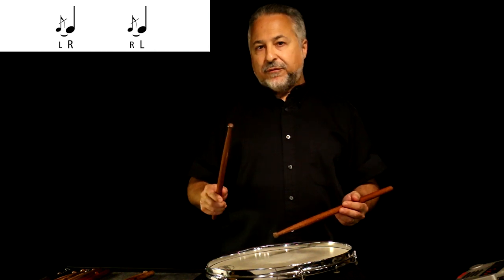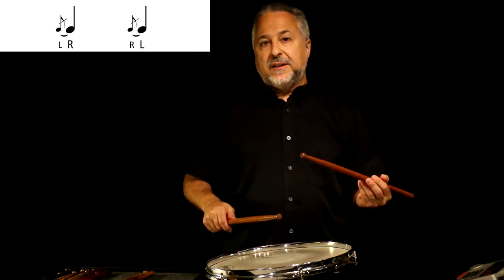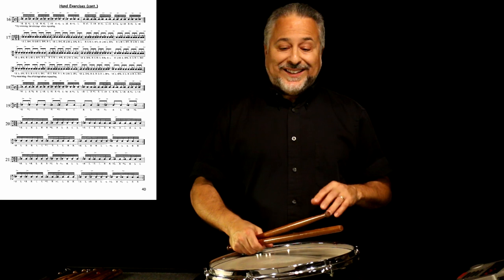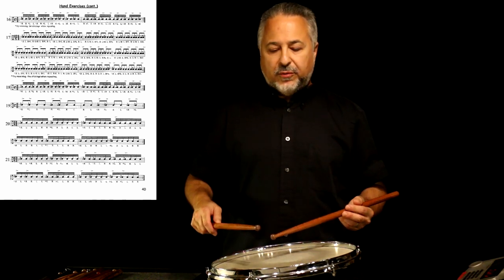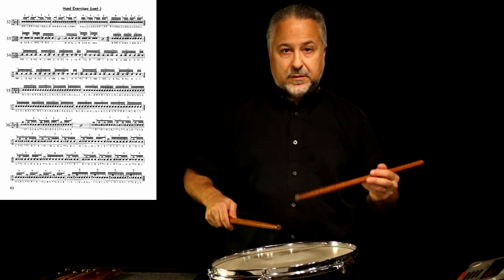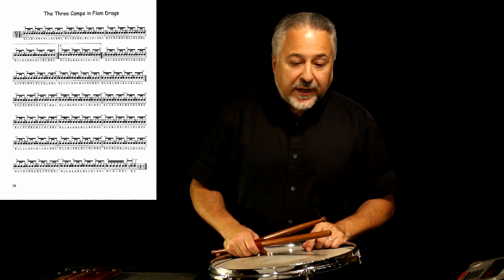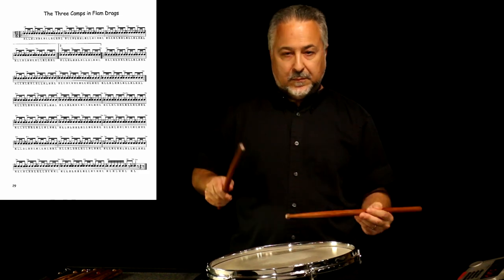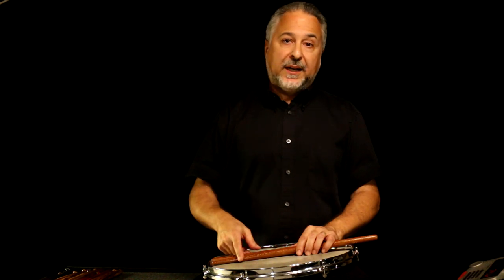Flams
Here is a lesson all about playing flams in a mostly rudimental setting. I demonstrate all of the PAS flam rudiments, show you some exercises I do on a daily basis and go through a few of my Three Camps flam variations.I also show you a fun flam improvisation exercise.
All of the exercises I play here are from my book Lets Go Camping.